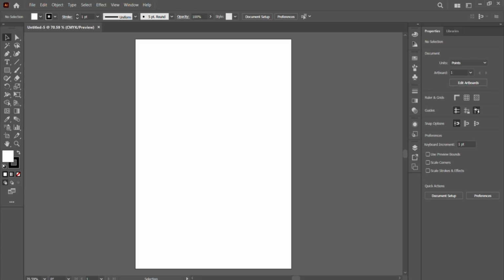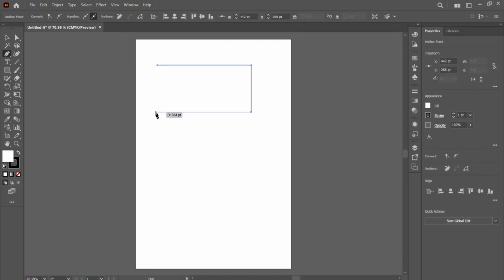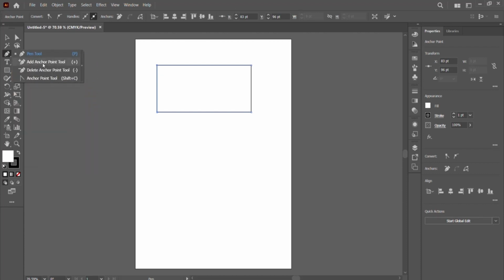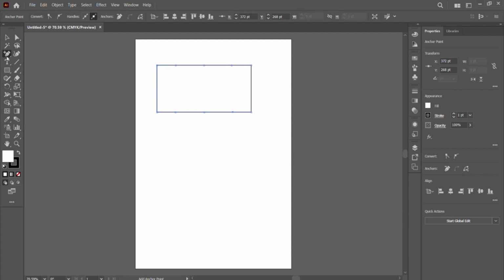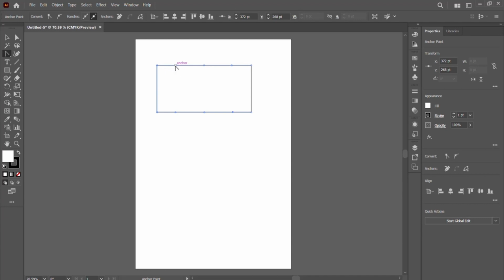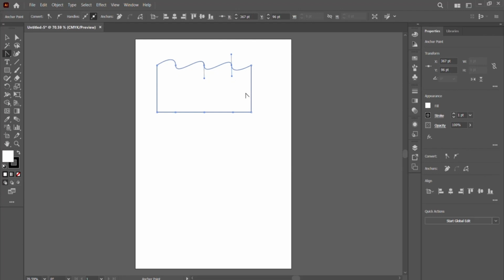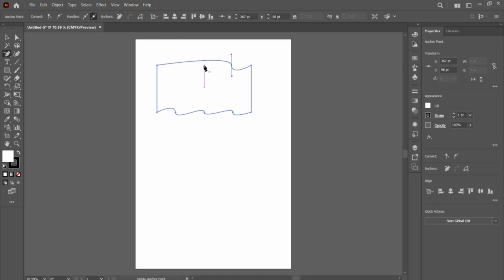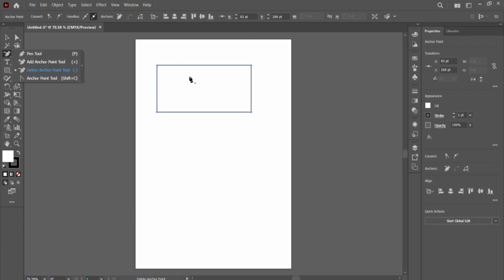Adobe Illustrator Anchor Tool